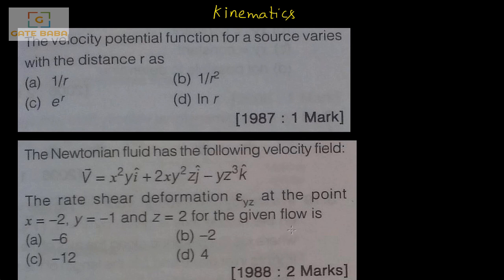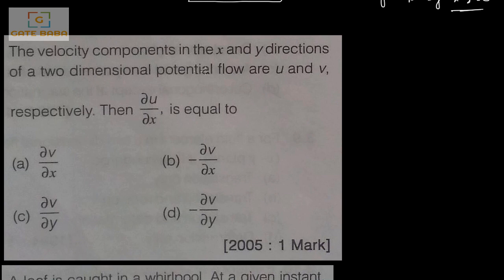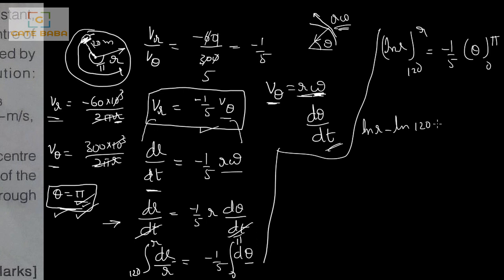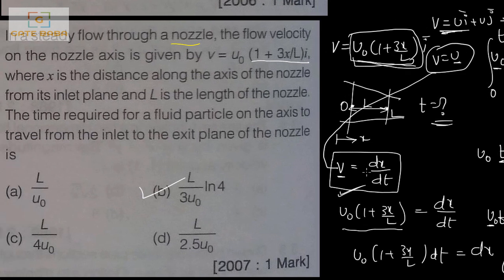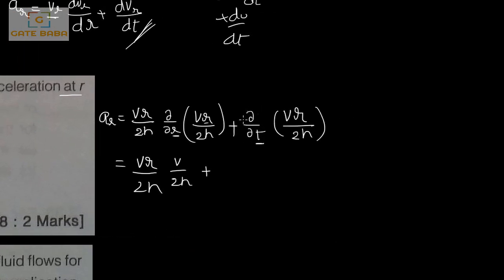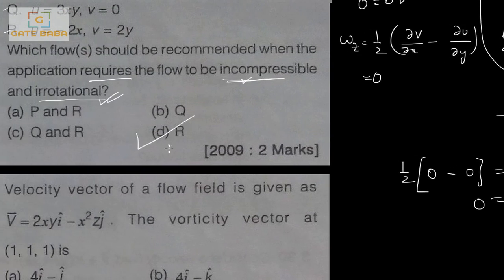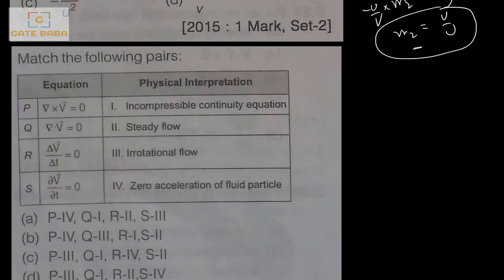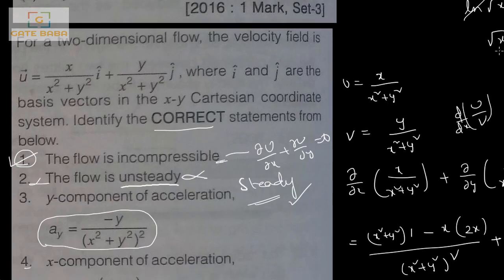Fluid Kinematics GATE problems.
All Previous GATE problems on fluid kinematics are explained.